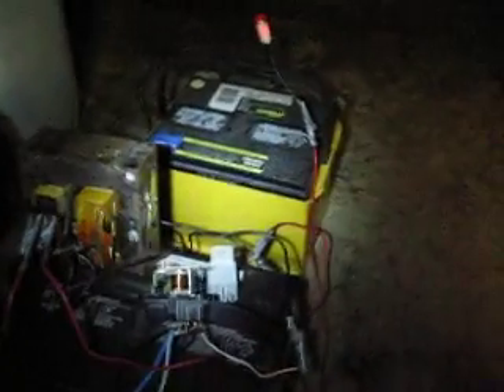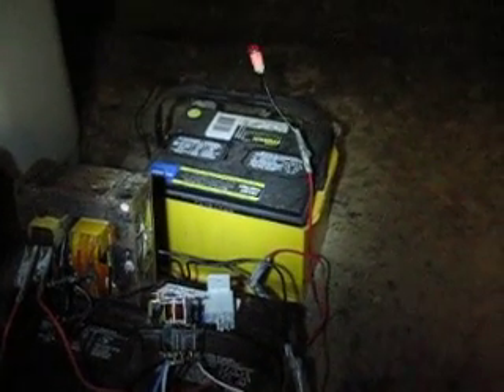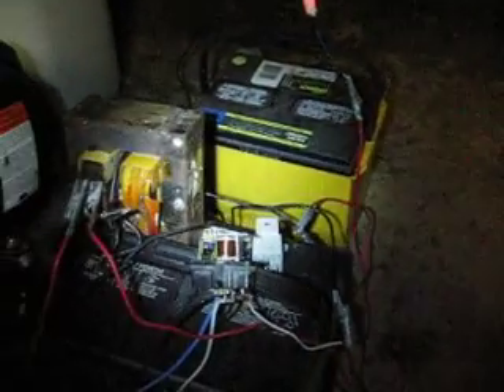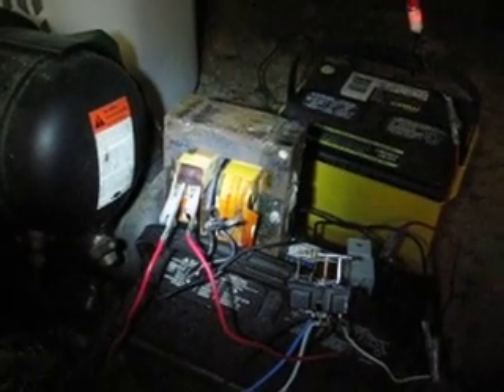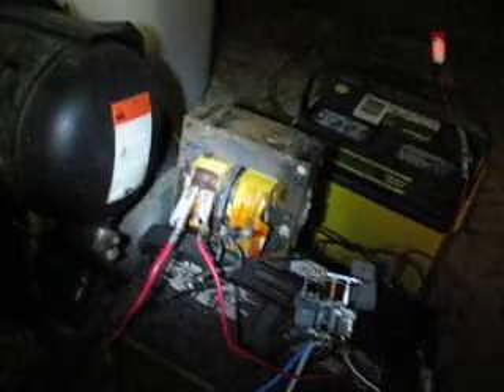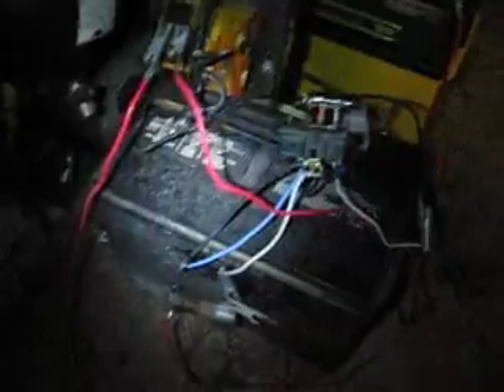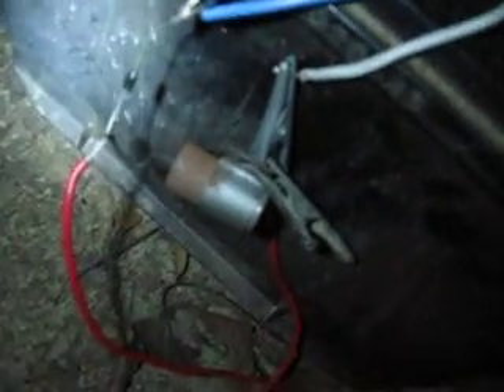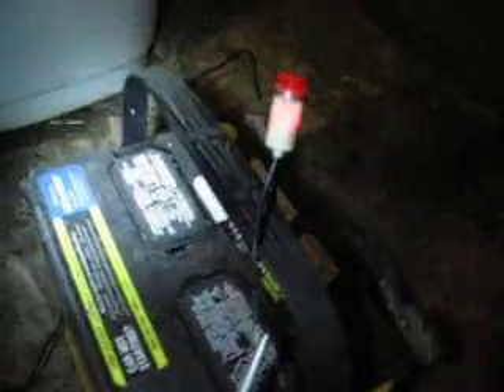Imhotep relay charger 002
Changed out the series wired inductor and replaced with a bigger MOT secondary. Many more amp turns with core still in. Resulting in more back emf.